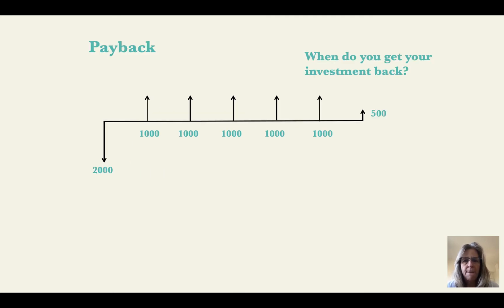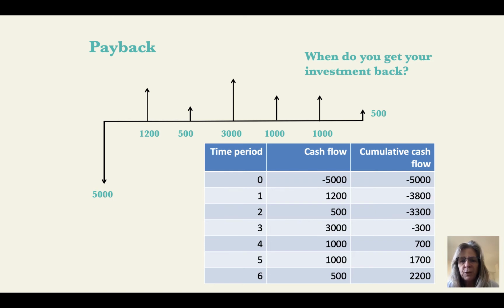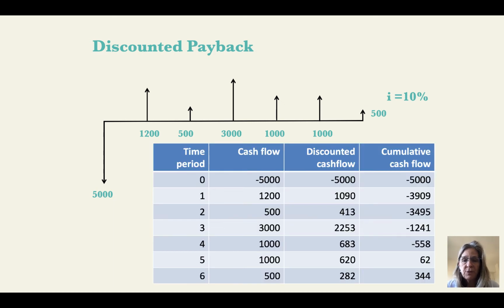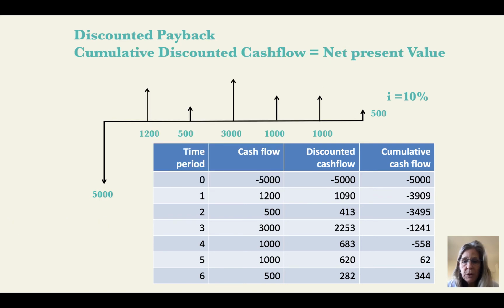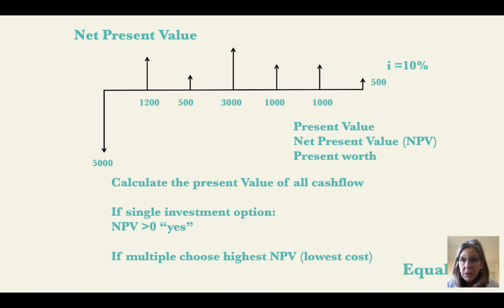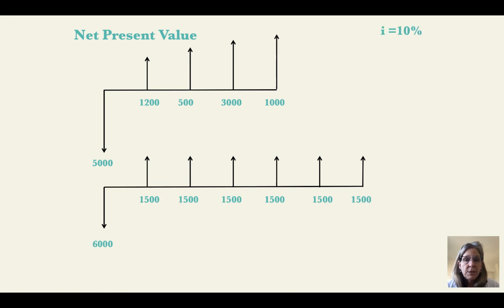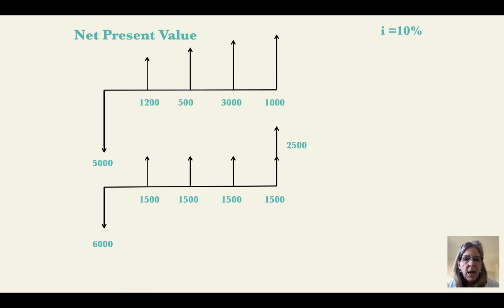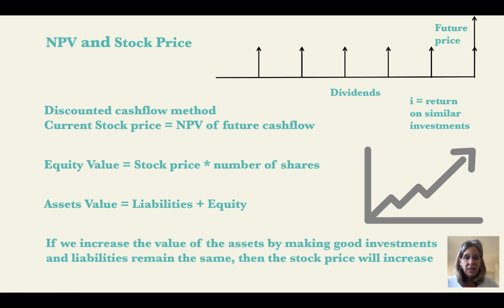IME 315 Payback and NPV